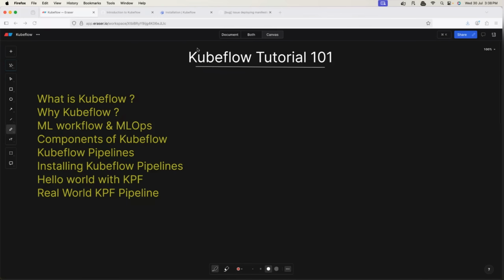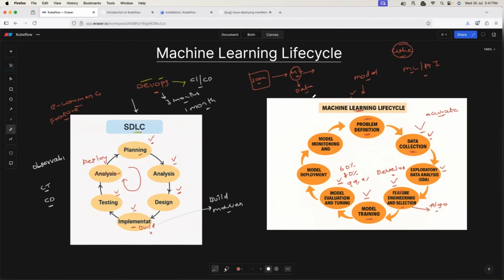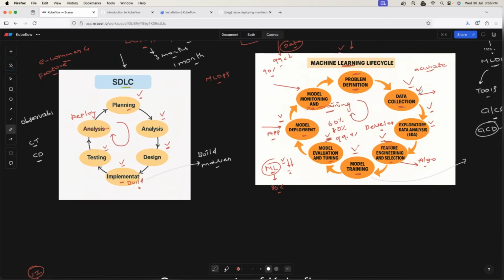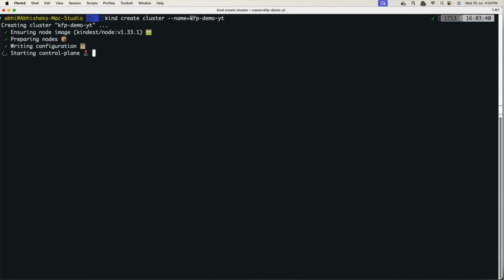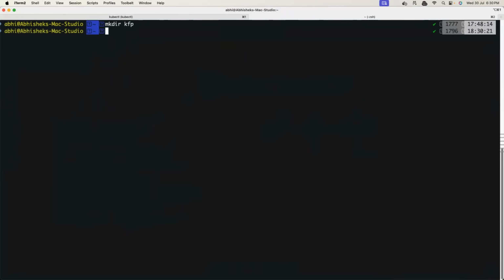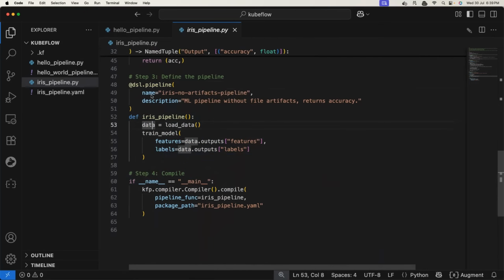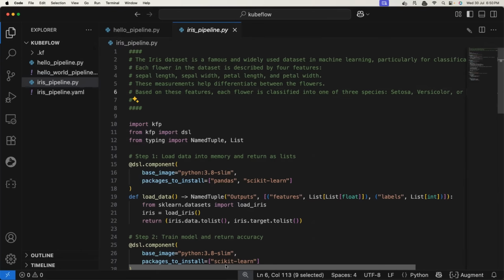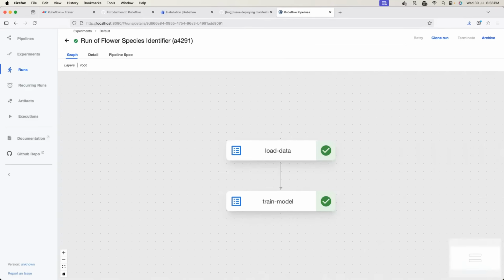KubeFlow Pipelines Zero to Hero with a Realtime MLOps Project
In this tutorial you will learn about MLOps and how to Implement MLOps using Kubeflow. The main focus of this video is on Kubeflow Pipelines that is used to Implement ML Pipelines from scratch. This course also contains a Demo for Real-time understanding.